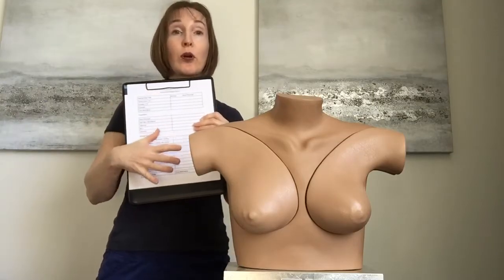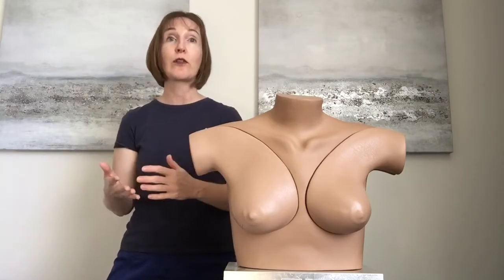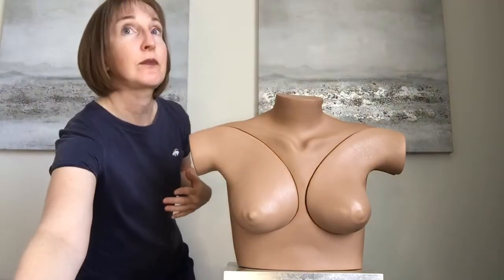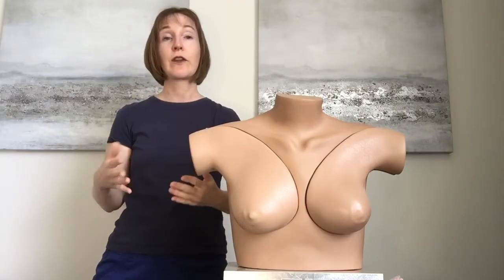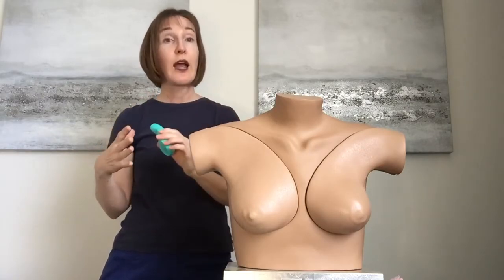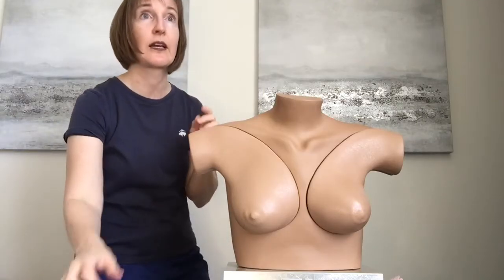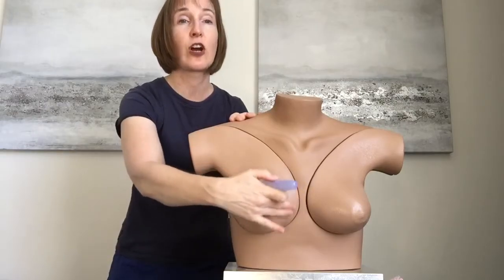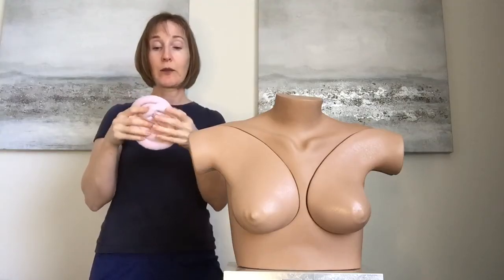Self Massage after Explant Capsulectomy - part 1 of 2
Self-massage techniques for use between your professional massage appointments. Video by Board Certified Massage Therapist Kathleen Helen Lisson, author of the class Breast Massage After Implant and Explant Plastic Surgery (8.5 CE for massage therapists).

Surgeons may allow more intense massage 3-6 weeks after explant total capsulectomy for breast implant illness.

Techniques include:
Mindfulness
Warming
Manual Lymphatic Drainage
Vibration
Massage Roller
Pin and Stretch
IASTM
Massage cupping
Skin Rolling

Find copies of the explant self massage rubric and a therapist directory